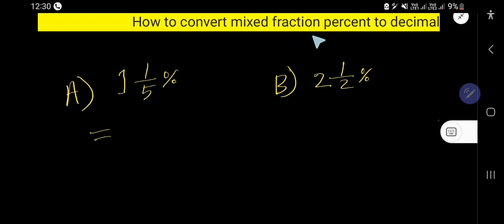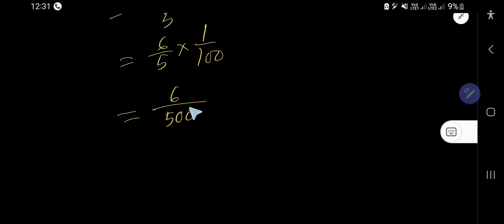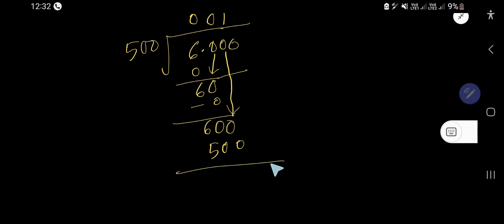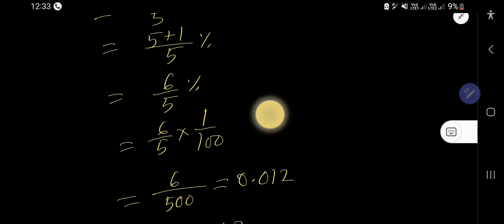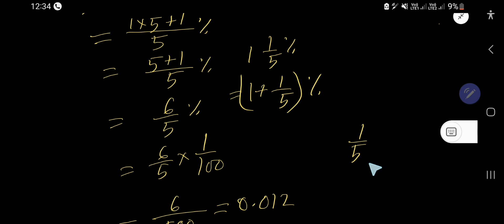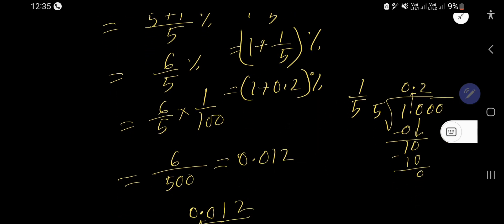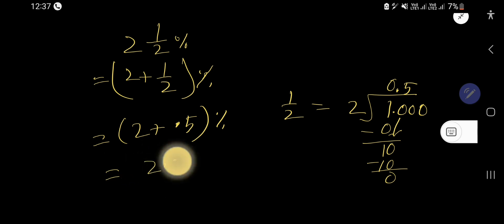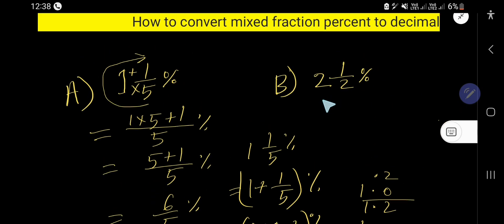How to convert mixed fraction percent to decimal